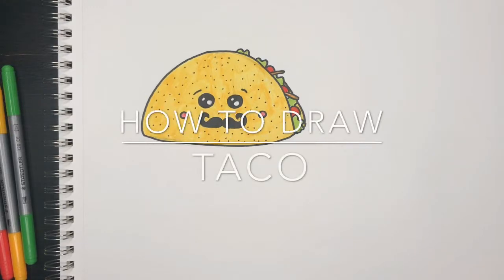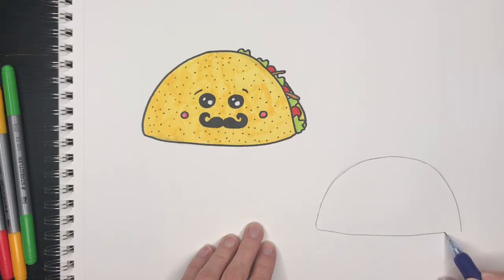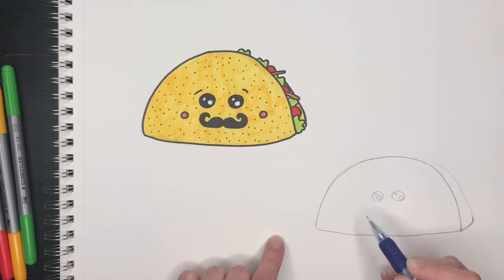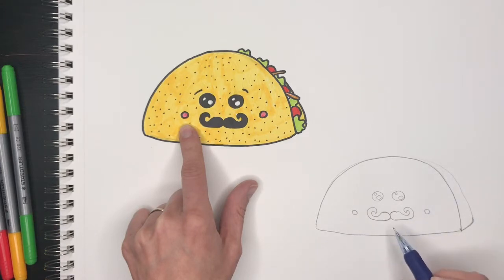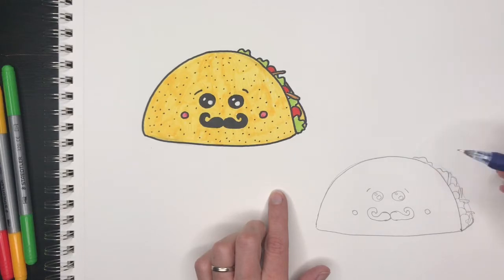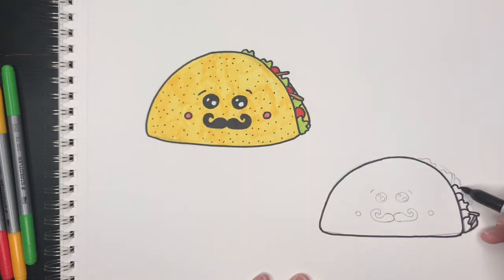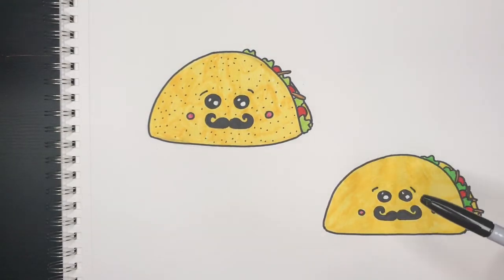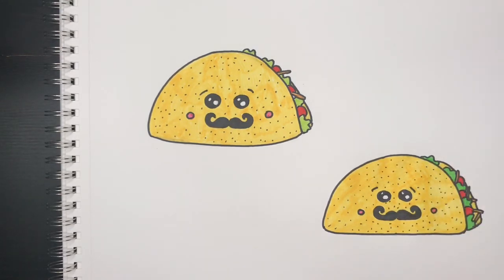How To Draw A Taco For Kids Step by Step Tutorial. Guided easy Cinco De Mayo food drawing idea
Step by step tutorial how to draw a taco. Follow along with me as I draw this cute taco with a mustache.

Skip the face if you'd like to draw just a plain taco:)

Here's a list of materials I have used:
1. Drawing paper
2. Pencil
3. Eraser
4. Sharpie
5. Markers

Due to the new COPPA requirements and changes on YouTube, as of January 2020 the comments to this video have been disabled by YouTube.